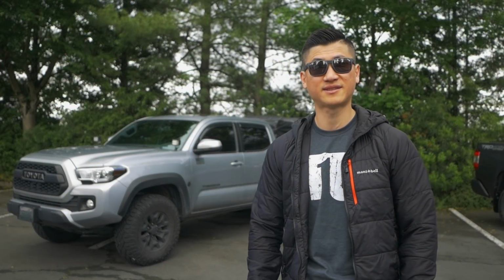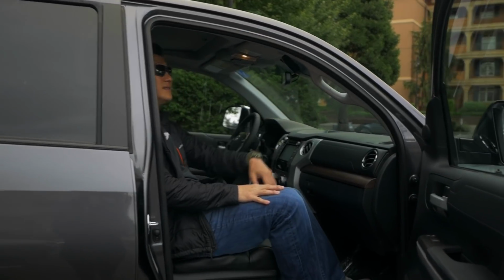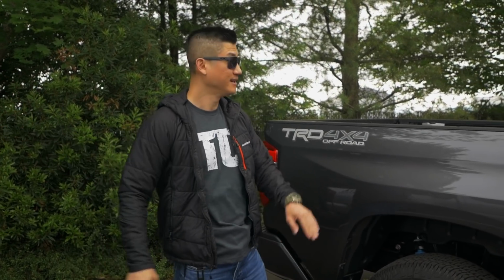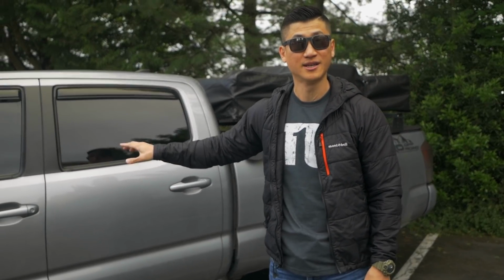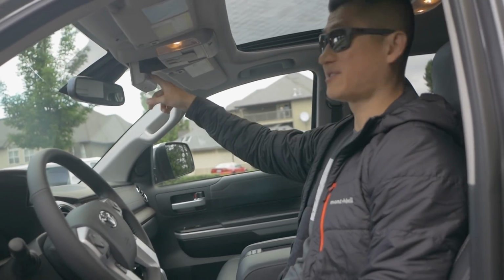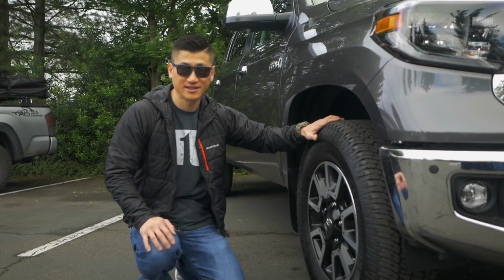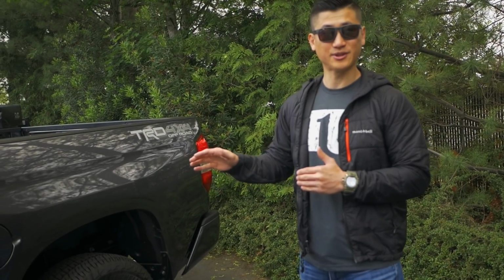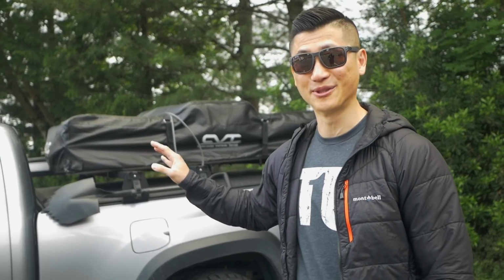I Traded my TACOMA for a 2019 Toyota TUNDRA Limited TRD Off-road - New Overlanding Rig/ Daily Driver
I traded my TRD Off-road Tacoma for a Limited TRD Off-road Toyota Tundra (crewman).
This will be my new daily driver and overland rig.
Toyota tundra overland build.